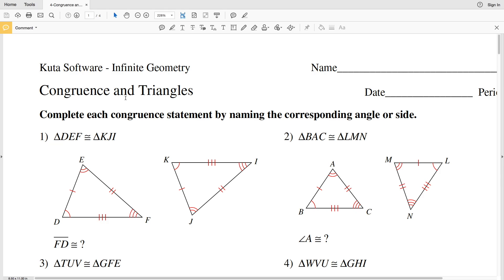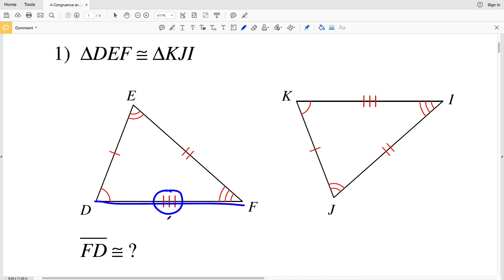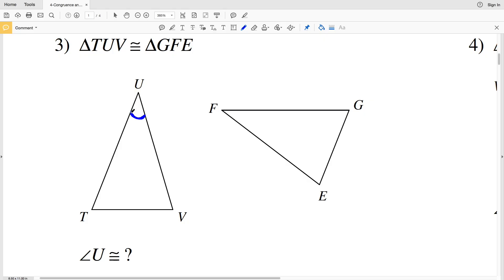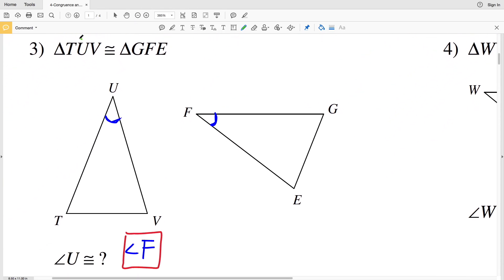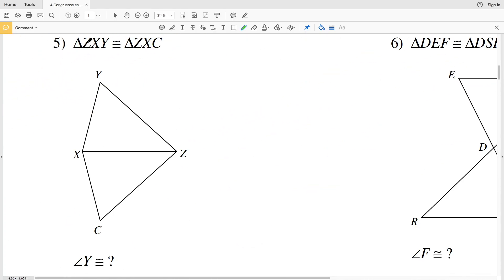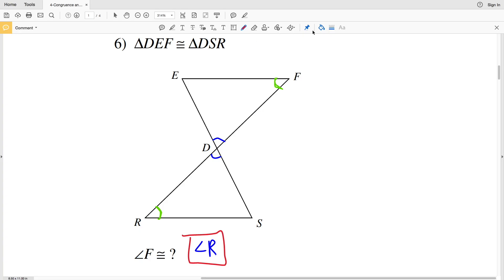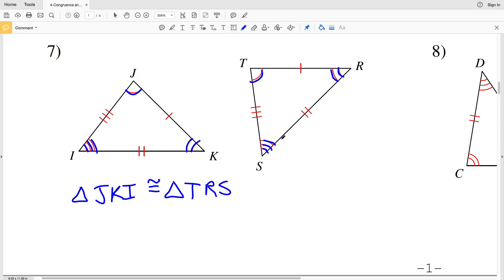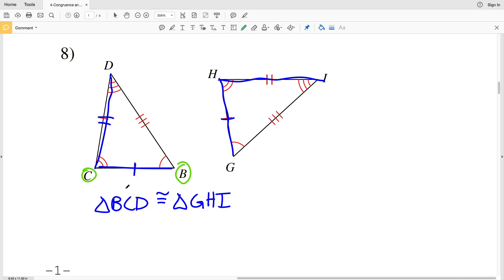KutaSoftware: Geometry- Congruence And Triangles Part 1